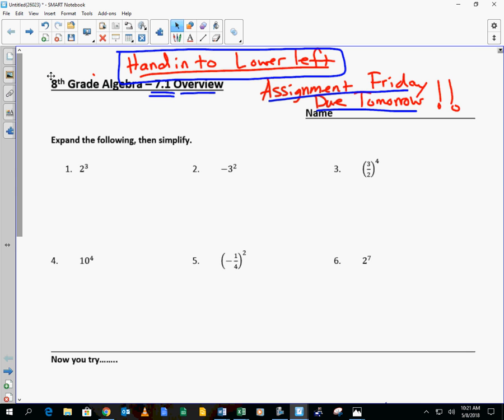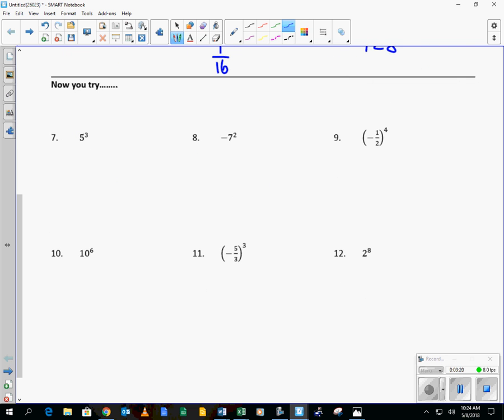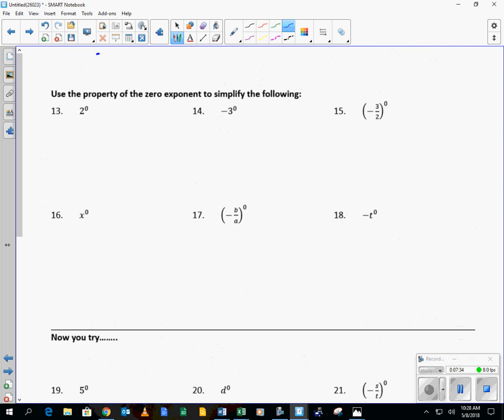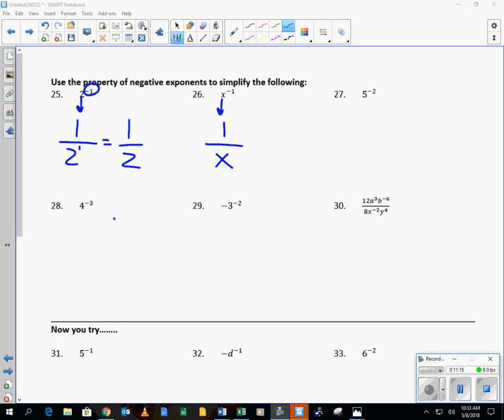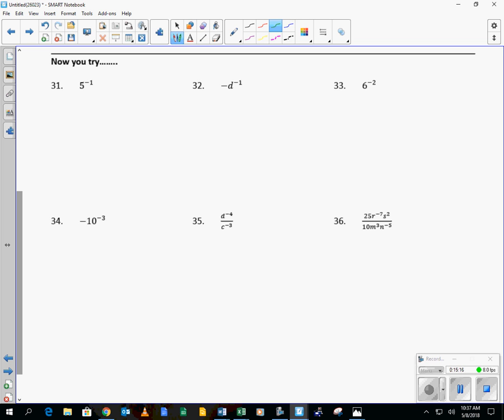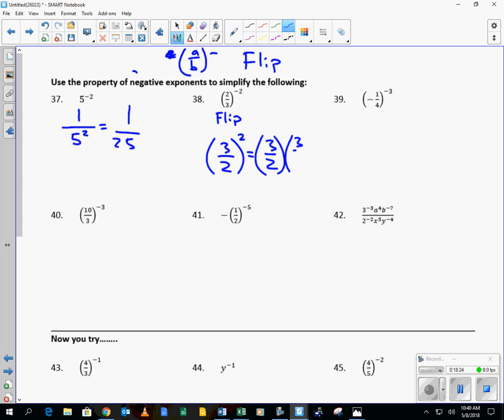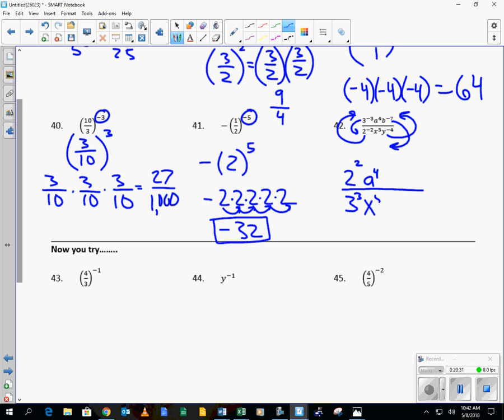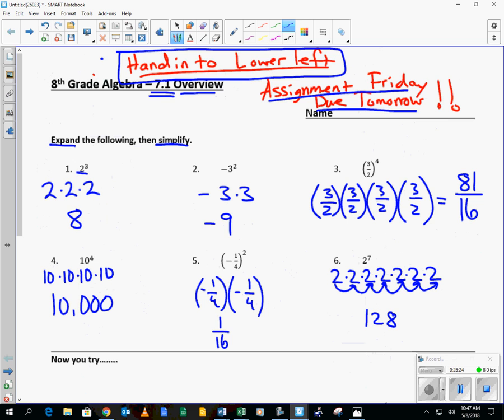Algebra 8 Chapter 7.1 Overview 2018